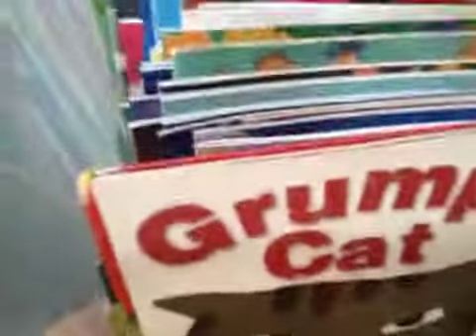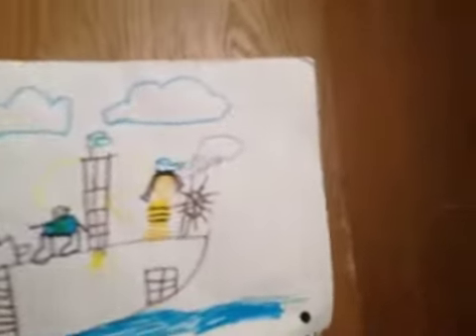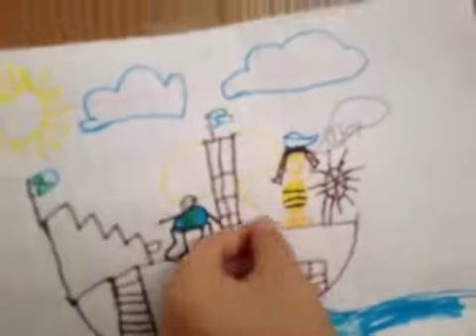Jah, Tua, & Nunu's "Pirates of Philippines"